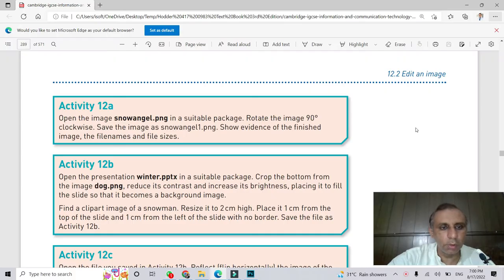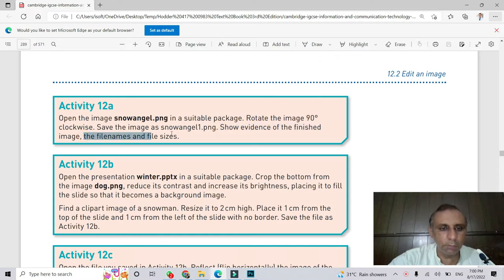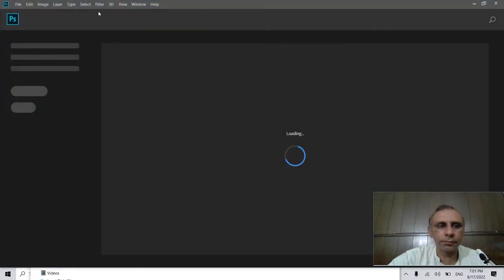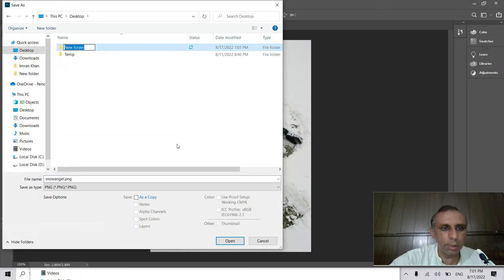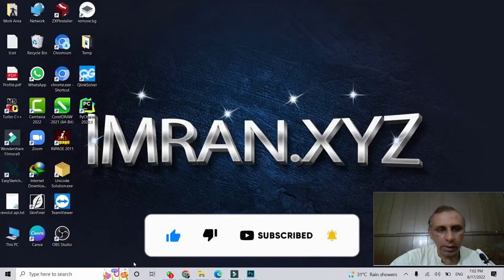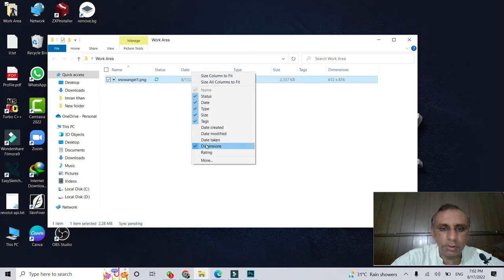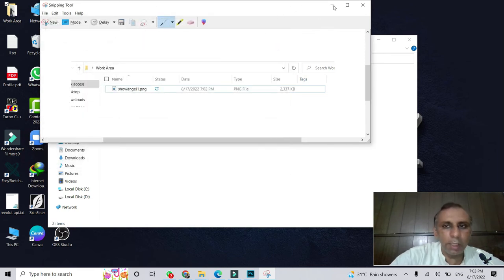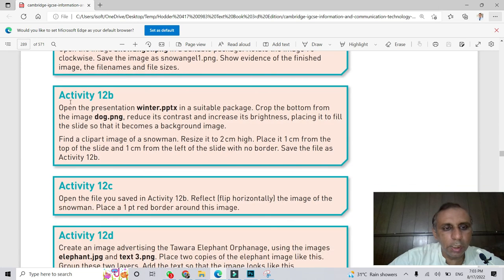Cambridge IGCSE ICT Third Edition 0417 Activity 12a Chapter 12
Cambridge IGCSE Information and Communication Technology Third Edition: Watson, David, Brown, Graham
Hodder Education
Information and Communication Technology syllabuses (0417/0983).

Cambridge IGCSE ICT Practical chapter 12 Activity 12a

By: Muhammad Imran Hussain Khan